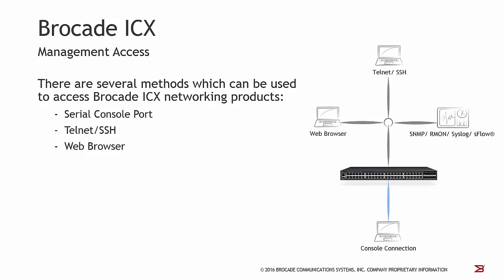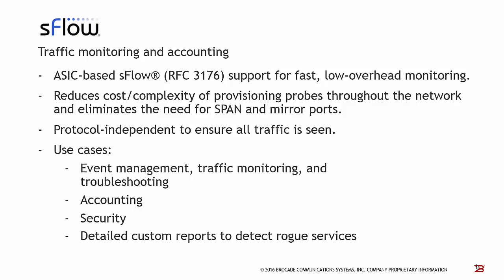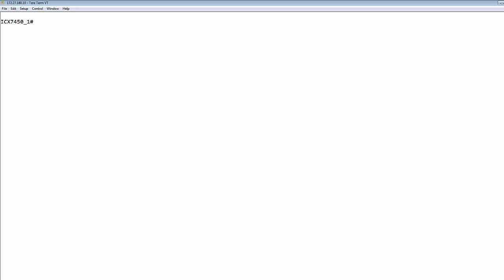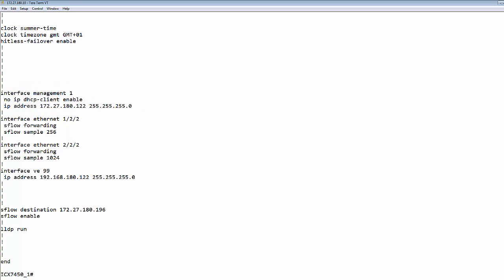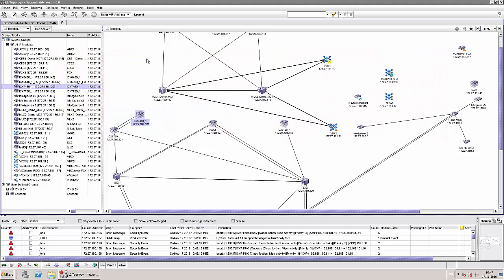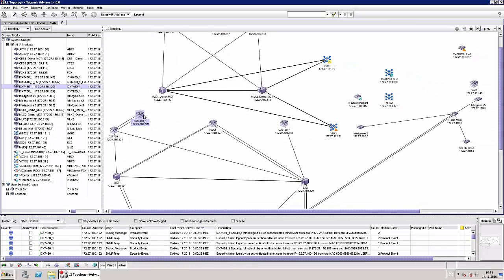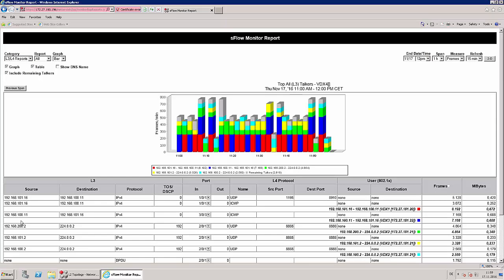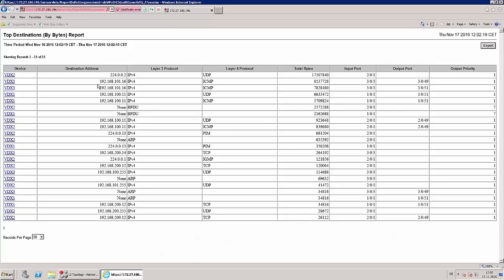Brocade Ruckus ICX 7000 - enhanced management - part 2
With this Video, Martin Krausch (Sr. Systems Engineer) presents a short introduction to the advanced network management setup of the Brocade ICX 7000 family of Switches and Routers. It starts with an introduction to LLDP and RMON, shows how to setup Syslog and SNMPv3 on the systems and how to configure sFlow®  to generate detailed traffic reports of a network. It ends with a short demo of the Brocade Network Advisor (BNA) management platform supporting all of these management technologies.